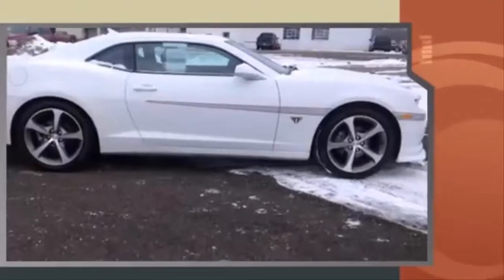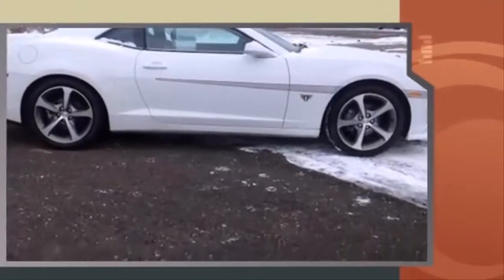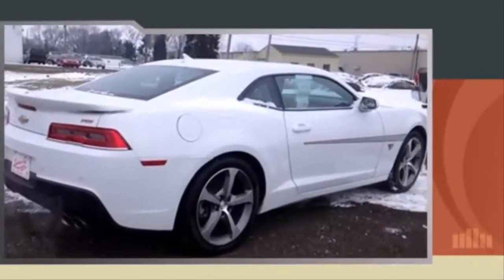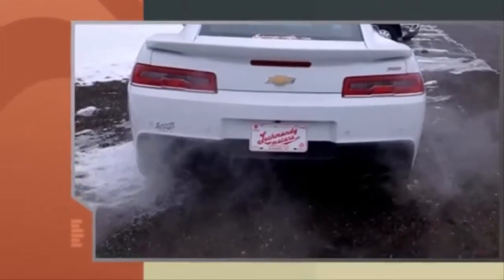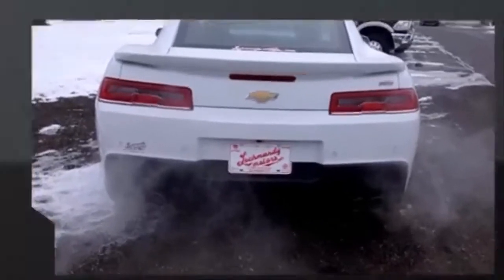Buy A 2015 Chevrolet Camaro In Elkhart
Lochmandy Motors now has a used 2015 Chevrolet Camaro on their car lot for you to see. We invite you to come take a look or surf our website to view our entire Chevrolet inventory online.

Step into the 2015 Chevrolet Camaro. This 2 door, 4 passenger coupe has not yet reached the 20,000 mile mark! Chevrolet made sure to keep road-handling and sportiness at the top of its priority list.

Under the hood you'll find a 6 cylinder engine with more than 300 horsepower, providing a spirited, yet composed ride and drive. Chevrolet prioritized comfort and style by including: leather upholstery, power front seats, a built-in garage door transmitter, an automatic dimming rear-view mirror, an outside temperature display, automatic dimming door mirrors, and remote keyless entry.

The unique heads-up display projects vehicle information onto the windshield, including speed, gear selection and engine speed. Drivers benefit by not having to take their eyes off the road. Audio features include an AM/FM radio, steering wheel mounted audio controls, and 9 speakers, providing excellent sound throughout the cabin.

Chevrolet also prioritized safety and security with features such as: dual front impact airbags with occupant sensing airbag, front SIDE impact airbags, traction control, brake assist, ignition disabling, onStar, and 4 wheel disc brakes with ABS.

A Carfax history report provides you peace of mind by detailing information related to past owners and service records. When searching to buy a 2015 Chevrolet Camaro we also cover the Goshen, Granger, Mishawaka and South Bend areas, pay us a visit, you’ll be happy you did!

You will have a pleasant shopping experience that is fun, informative, and never high pressured.